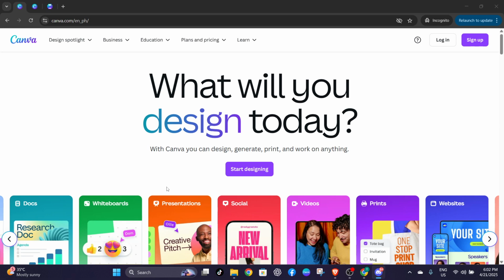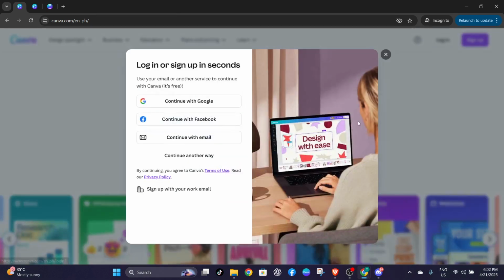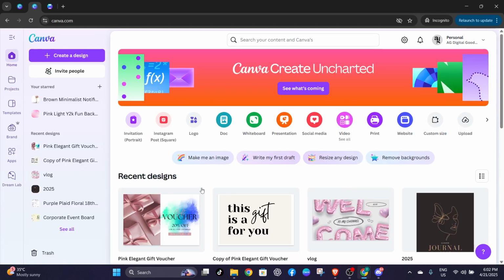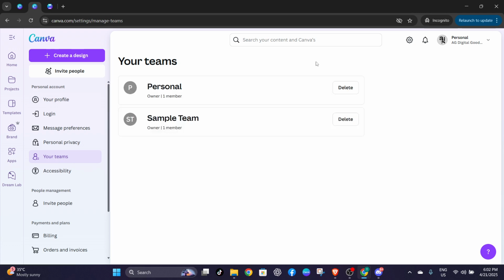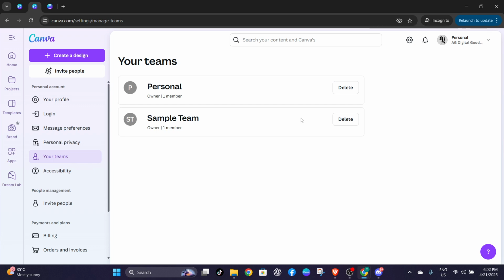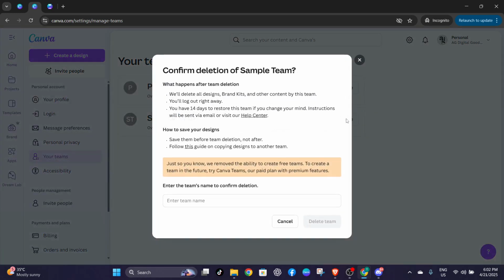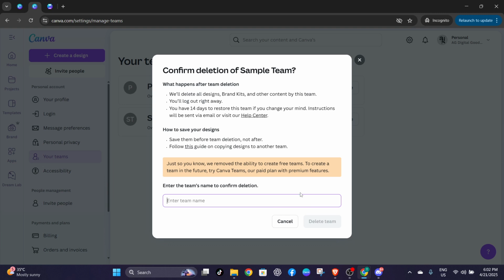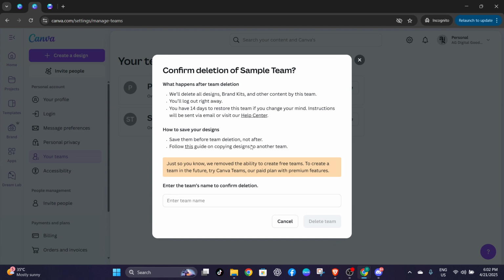Canva How To Delete Team [2025 Full Guide]